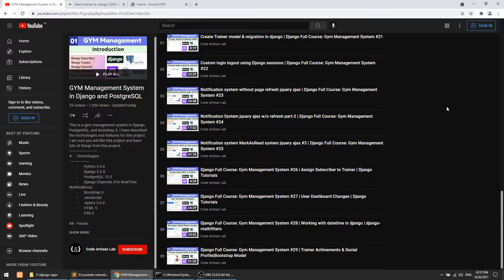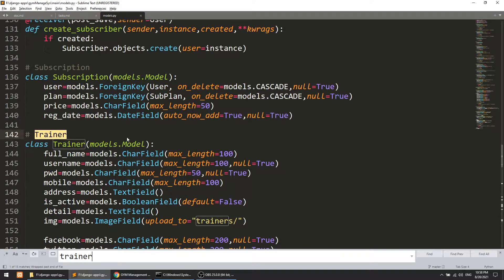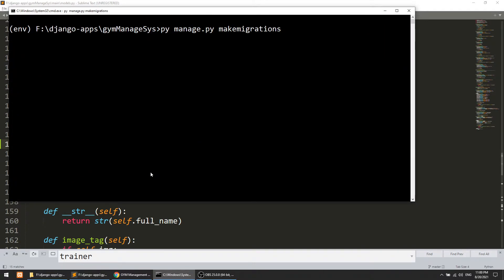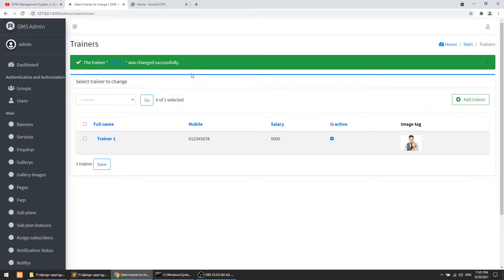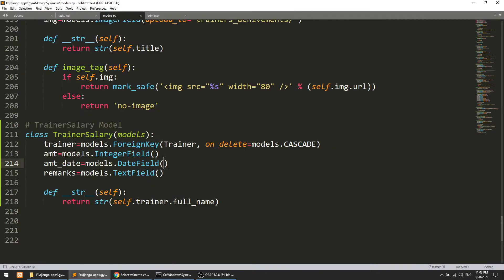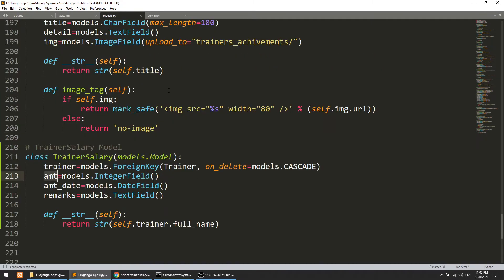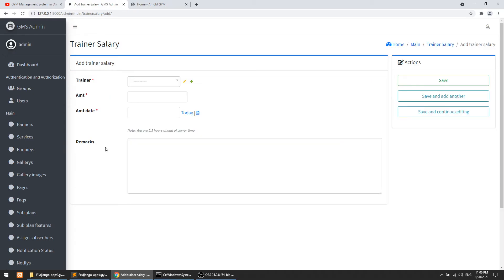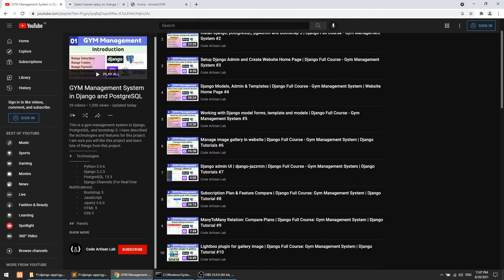Django Full Course: Gym Management System #30|Manage trainer salary|Django Tutorials|Django Admin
- Modify trainer model to add salary
- Create TrainerSalary model with trainer model relation

- How to create django model
- How to modify the model